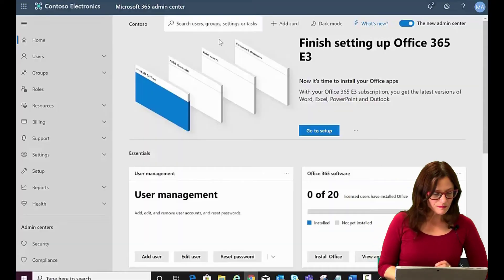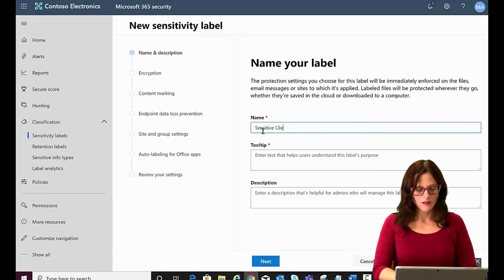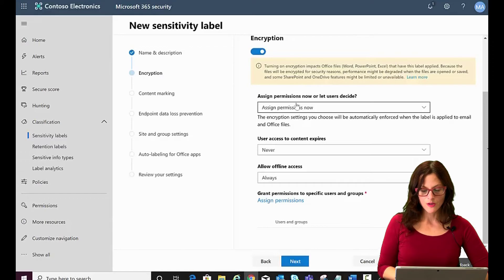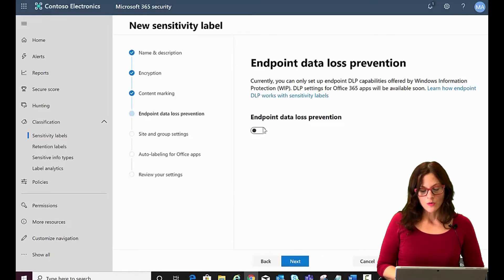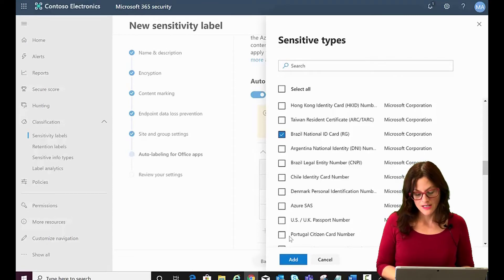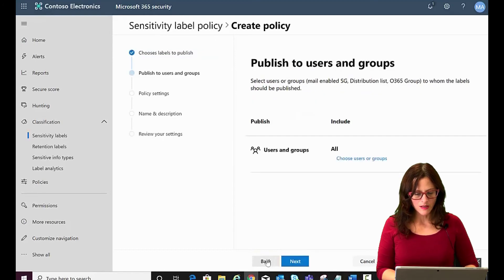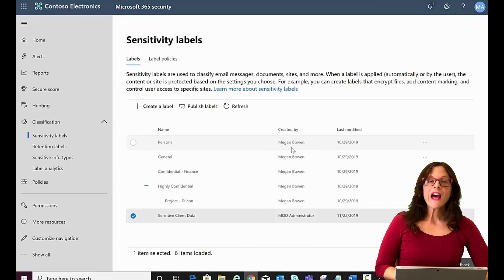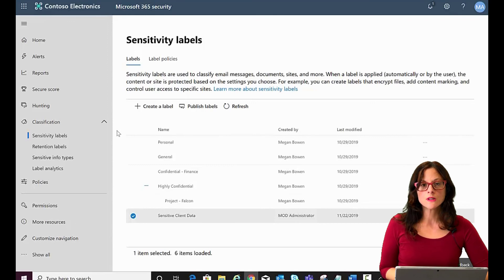Sensitivity Labels in SharePoint | (Part 5) Records Management Series | AMT Evolve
This is the fifth part of AMTv's Records Management Series - the LAST of the series!

In this video, Colinda will be discussing how to create Sensitivity Labels and where and why you would apply them.